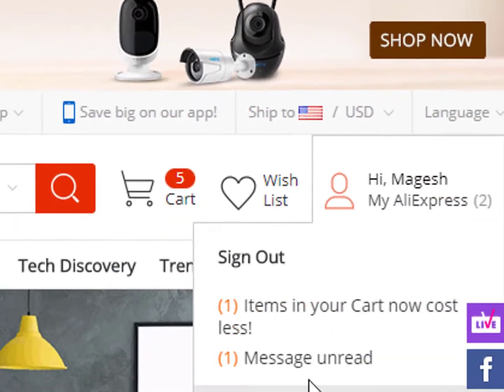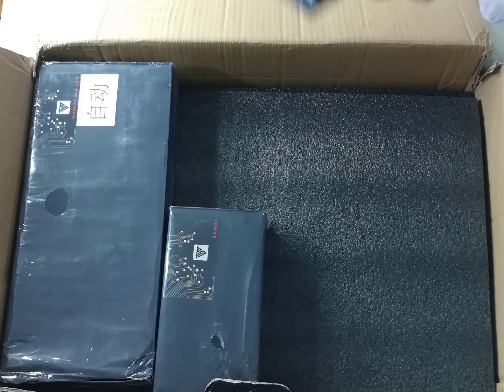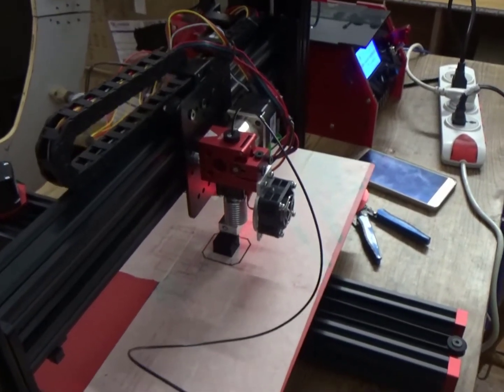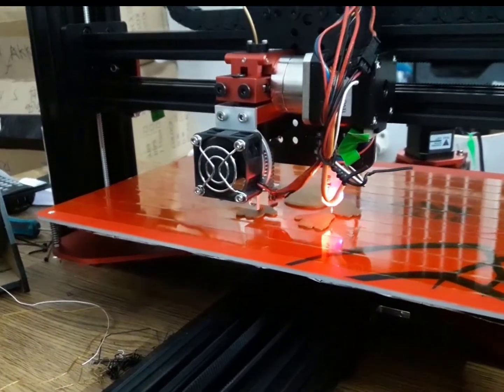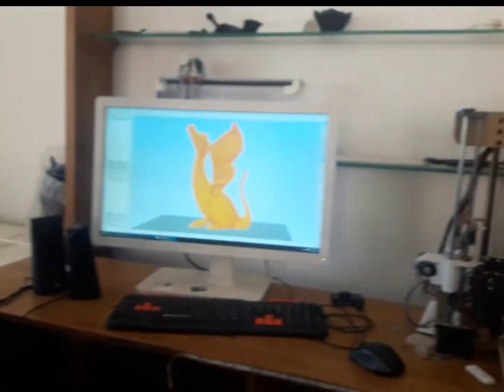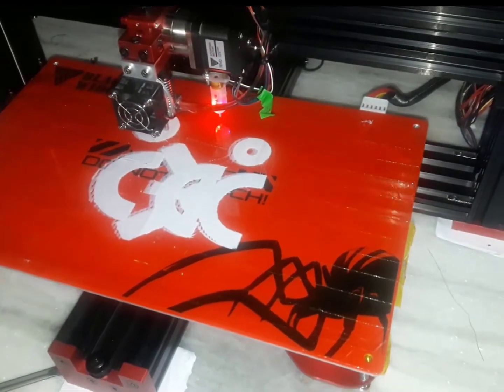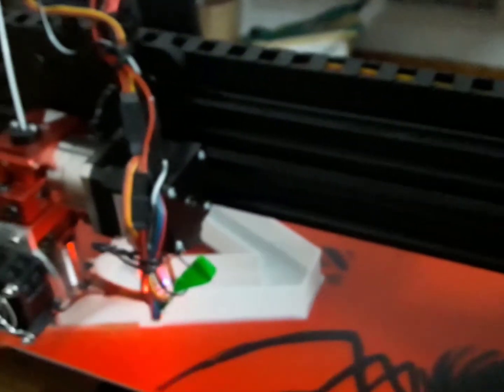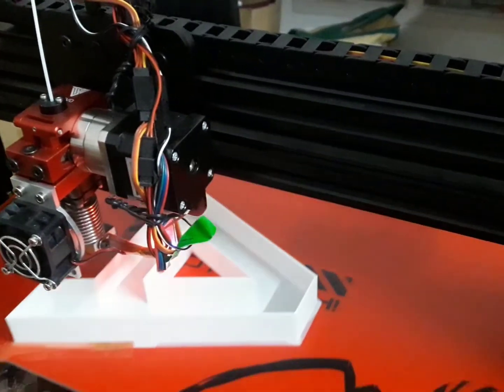Tevo Black Widow Printer Review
Is the Tevo black widow 3D printer is a very dangerous printer? can I buy this printer? what are the drawbacks of owning a DIY 3D printer? can I earn from this D printer, does this tevo black widow catching fire like others say? I tried to give some of the answer for this printer in this video. in my opinion I feel I had the best deal for the money that I vested on this printer and this printer returns all the money that I have invested on it.